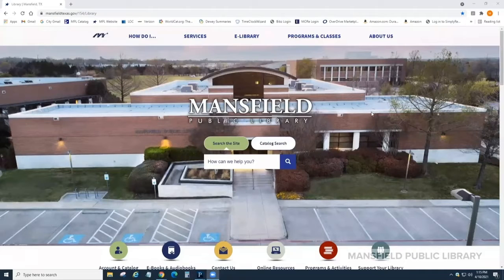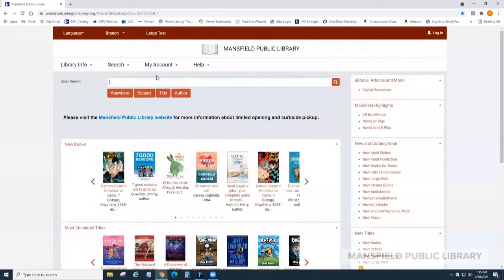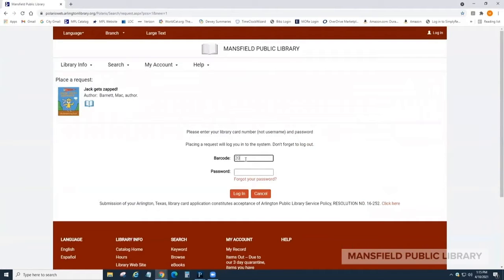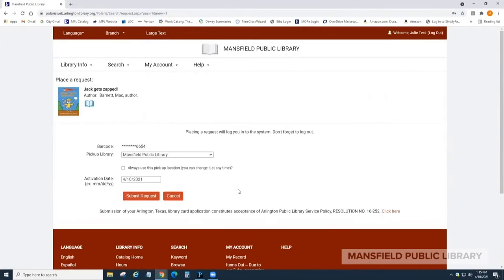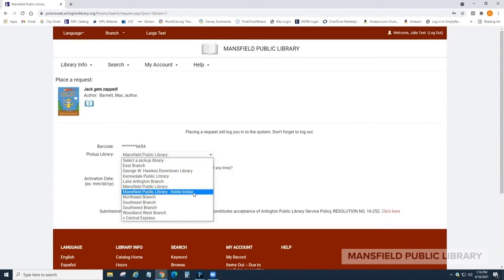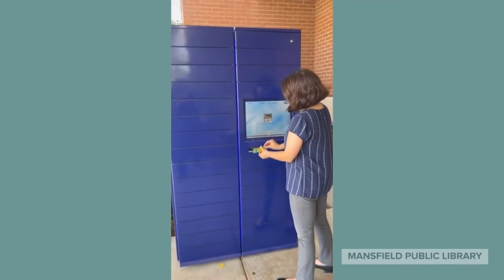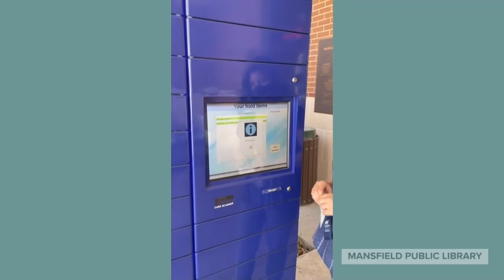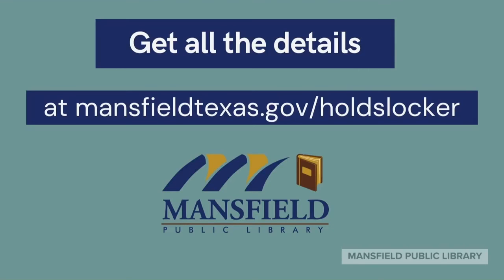Mansfield Public Library Holds Locker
The Mansfield Public Library Holds Locker is now open! Here's exactly how to use it. Get all the details at mansfieldtexas.gov/holdslocker.